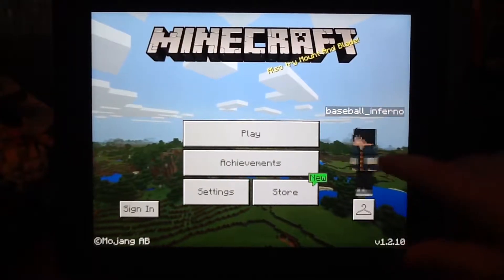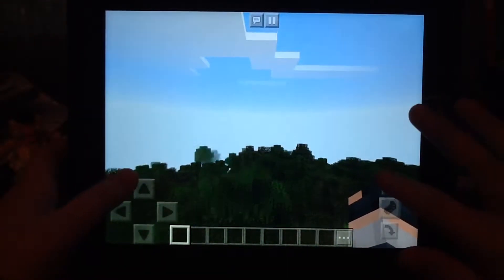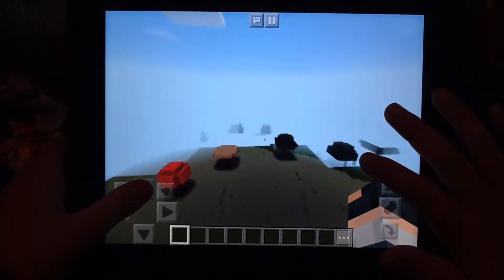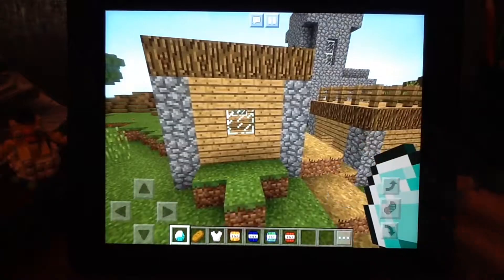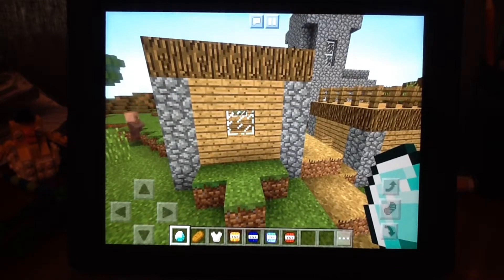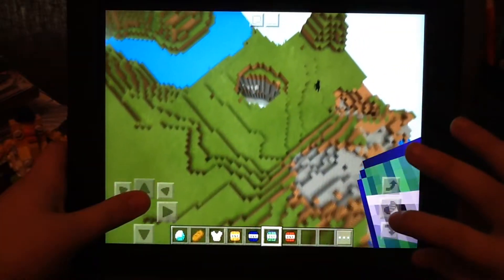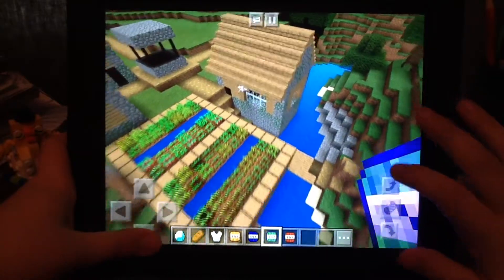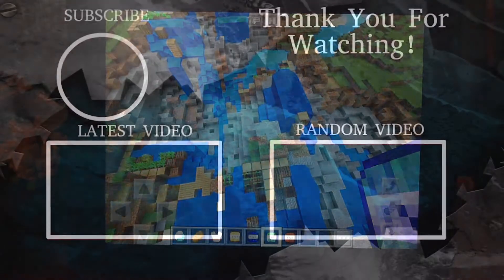Explosive Projectiles Mod Review!!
w/ dca.iad.aviation